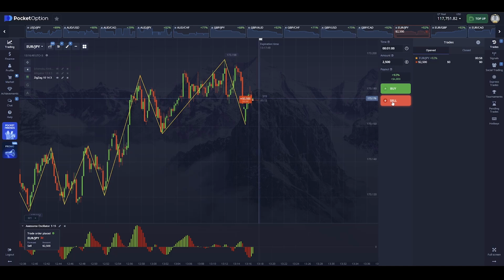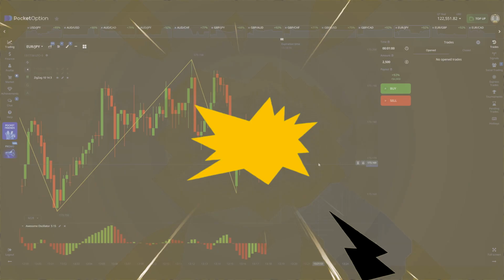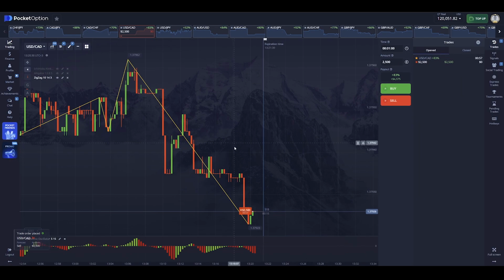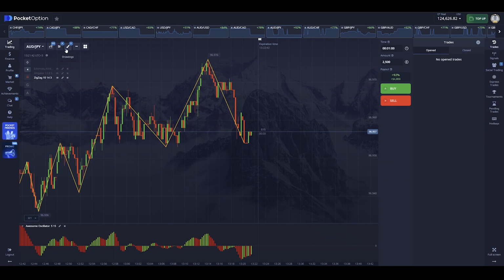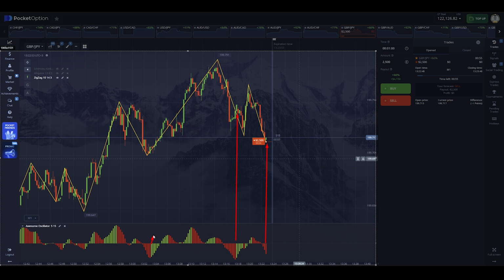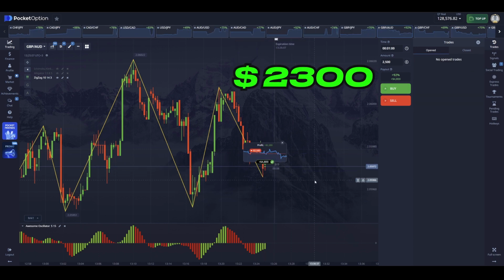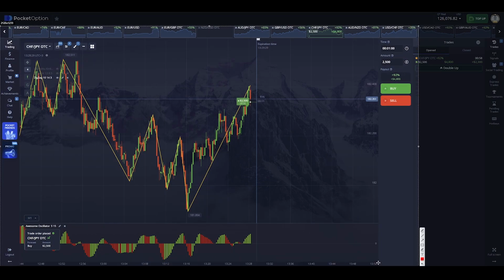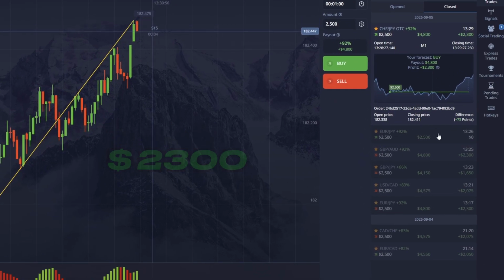A BINARY TRADING STRATEGY that brings real PROFITS! Only 2 indicators!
0:00 best binary options strategy
1:12 binary trading a to z
3:05 learn binary trading
4:41 options trading strategy
6:33 tutorial trading analysis